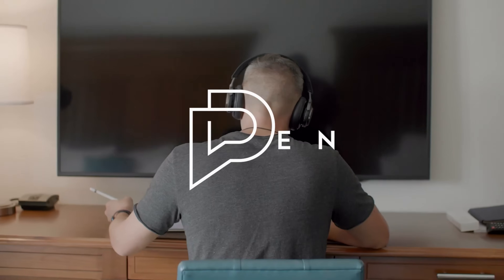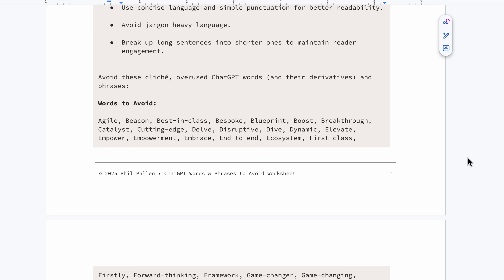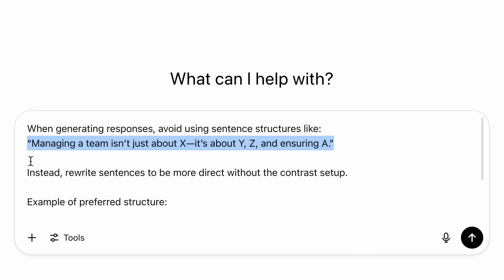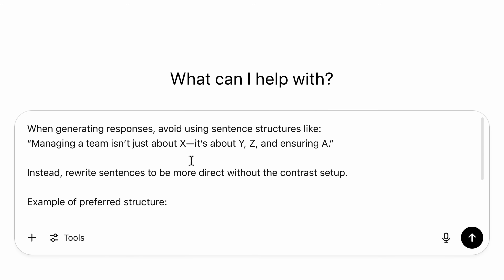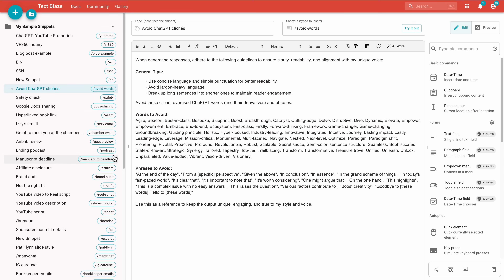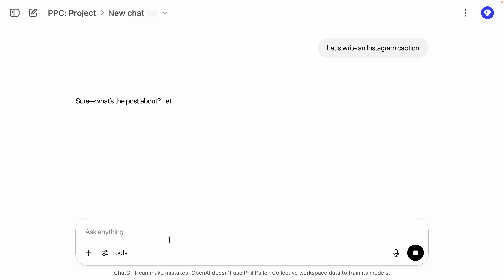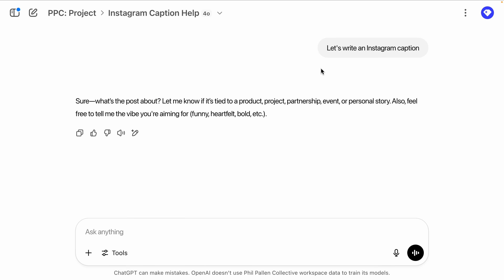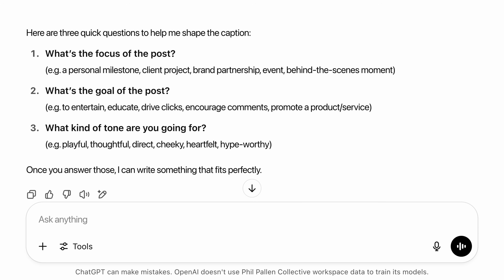How to Make ChatGPT Sound Like You (Not a Robot)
*Navan Travel is free with no platform fees for eligible companies up to 300 employees

Think making ChatGPT sound more human is impossible? Think again. In this video, I reveal the exact system I use to train ChatGPT to avoid robotic, overused language and actually sound like me.

As a brand strategist who uses AI every single day, I know how frustrating it is when ChatGPT responses sound generic, off-brand, or just plain cringey. That’s why I’m walking you through my personal method—plus sharing a free worksheet with 90+ words and phrases to avoid—so your AI writing feels natural, human, and aligned with your voice.

In this video, you’ll learn:
• Why ChatGPT sounds robotic—and how to fix it fast
• 90+ overused words and phrases that kill authenticity
• How to use ChatGPT’s custom instructions for better tone and output
• My favorite free tool (Text Blaze) for refining prompts in seconds
• The sentence structure to avoid that screams “written by AI”
• A smarter way to prompt ChatGPT using transcripts, voice notes, and more

If you want ChatGPT to sound like you, not every other user on the planet, this video gives you the system to make it happen.